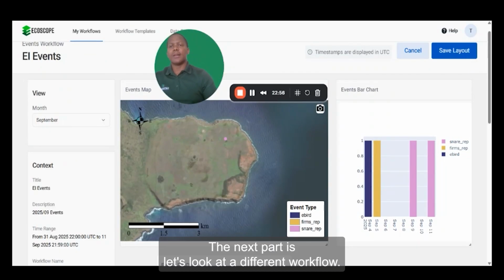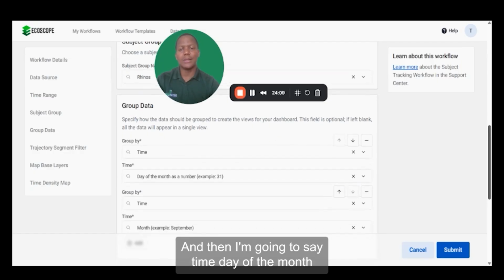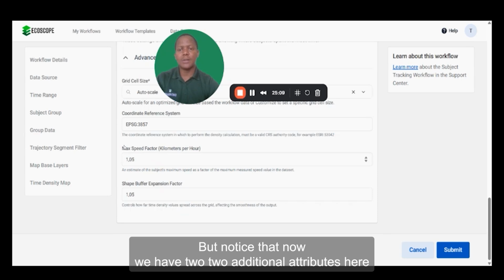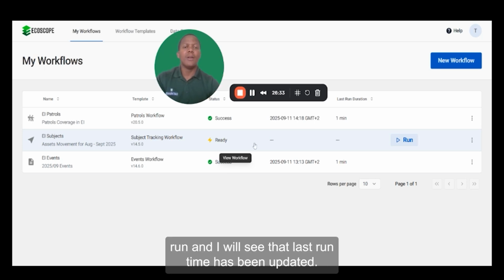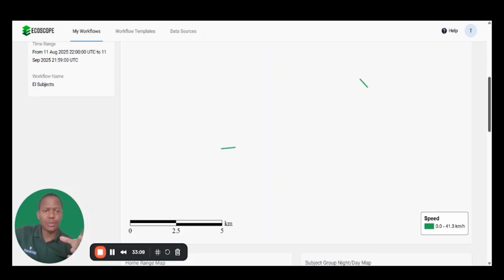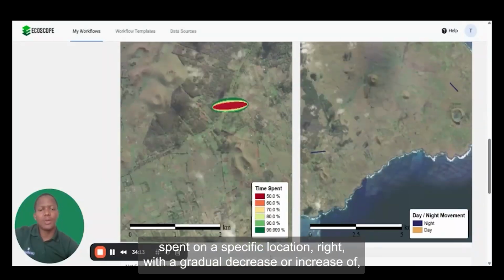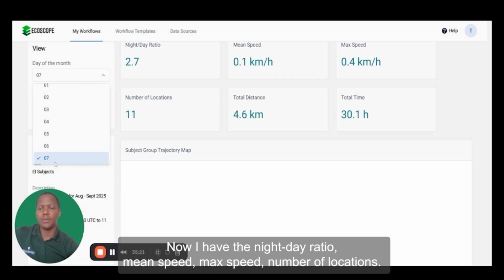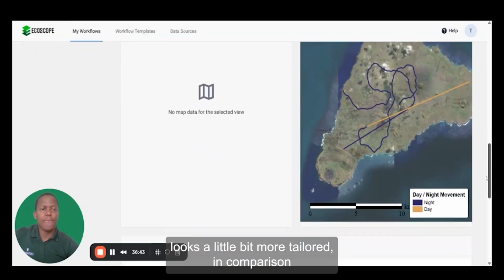Subject Tracking Workflow in Ecoscope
Discover how EcoScope helps you track and analyze subjects over time. In this demo, Tebogo shows how to build a subject tracking workflow, configure key options, and interpret results on the dashboard.